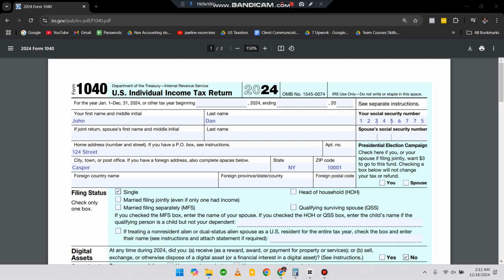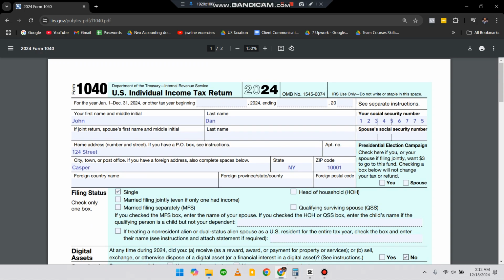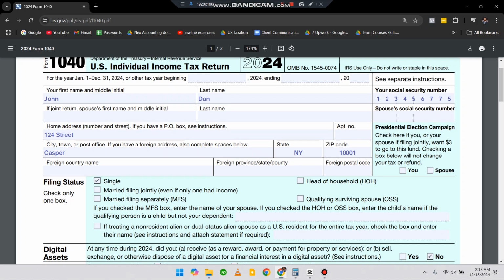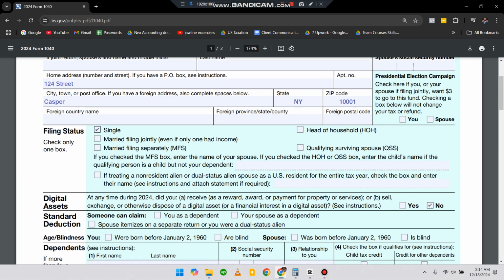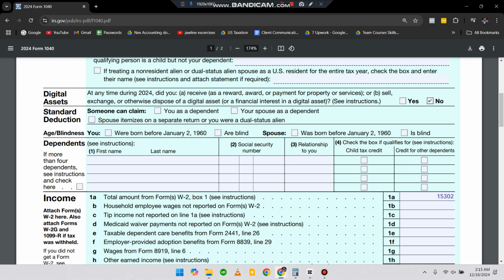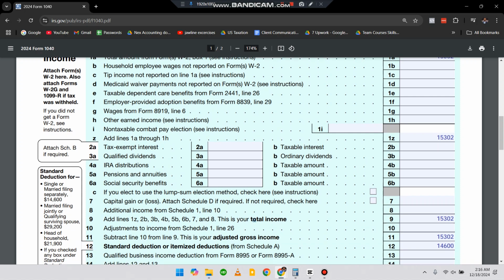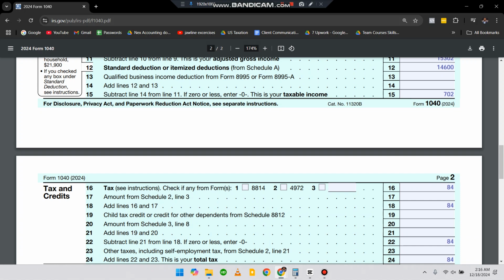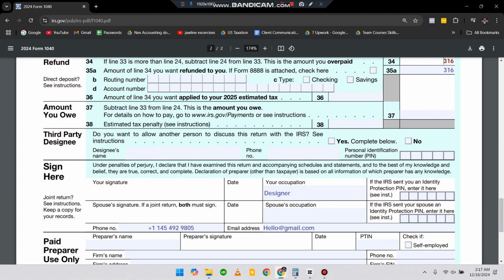2024 1040 Form Walkthrough | Single No Dependents.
📅 Want a free consultation on US taxation or bookkeeping?

You can hire regarding bookkeeping, Financial Modeling, US Taxation, UK Tax  returns.

You can text me regarding your issues and I am happy to help you.